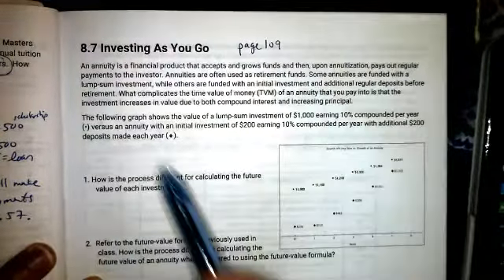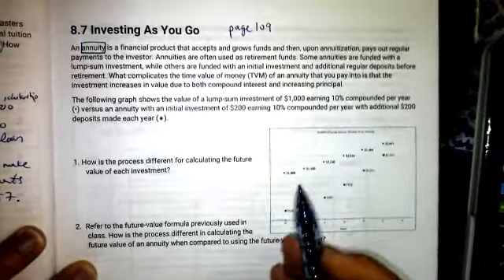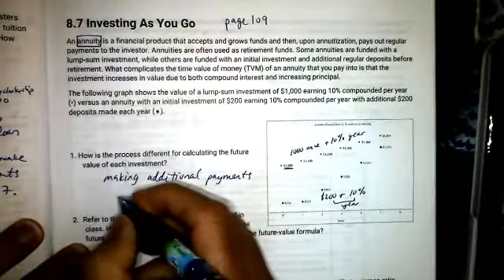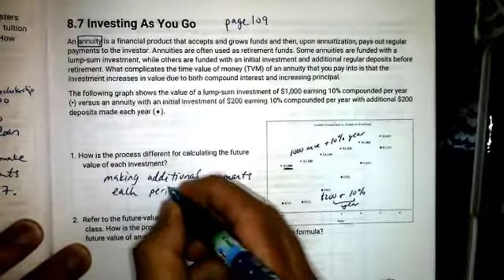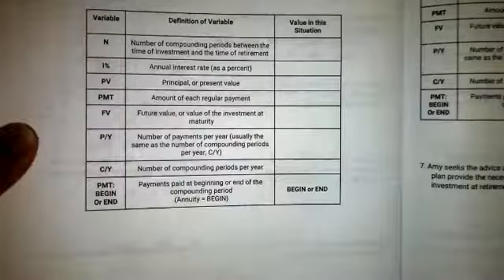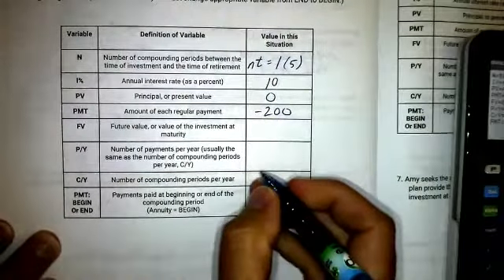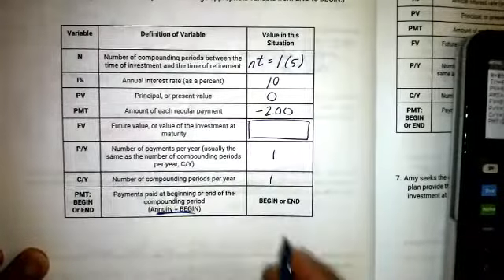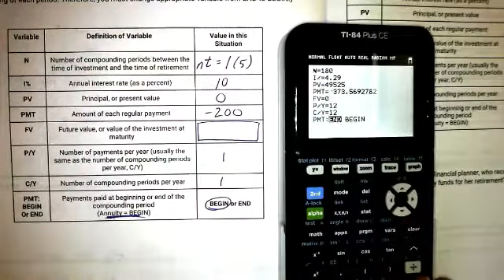8.7 part 1 Intro to Annuity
Quick introduction to annuity